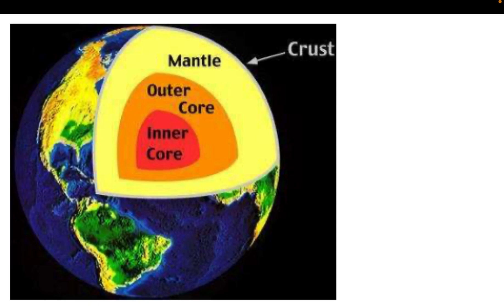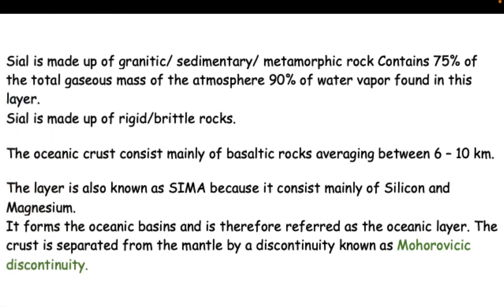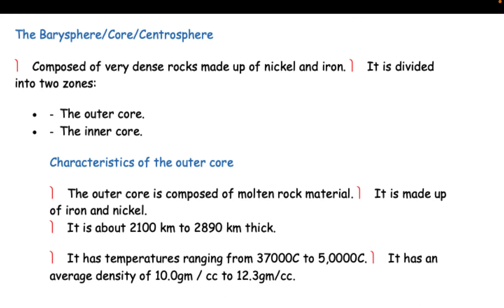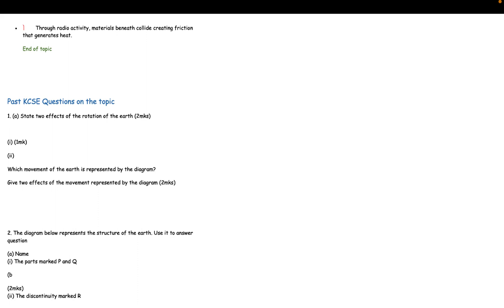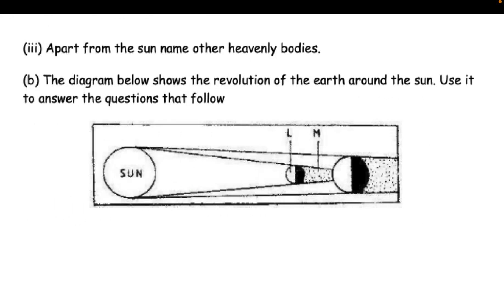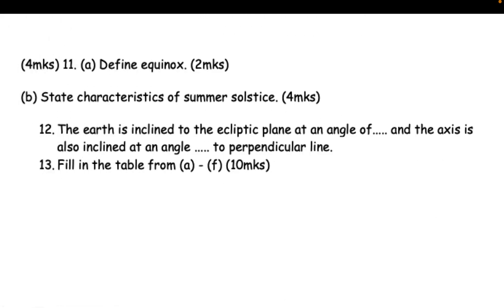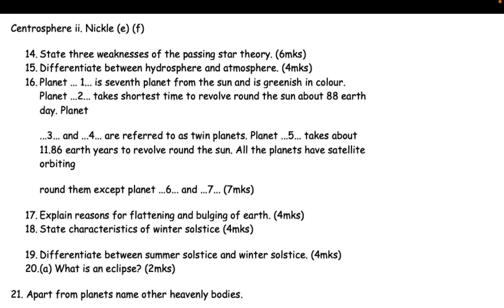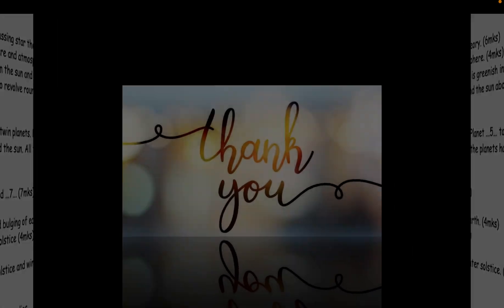the earth and the solar system | solar system planets pdf | geography notes pdf